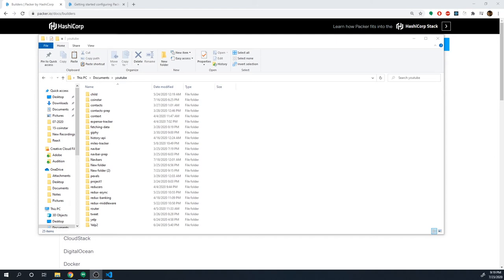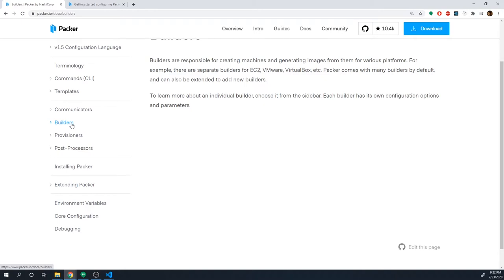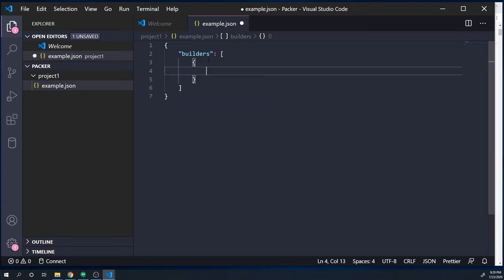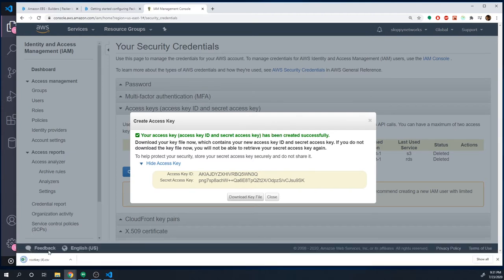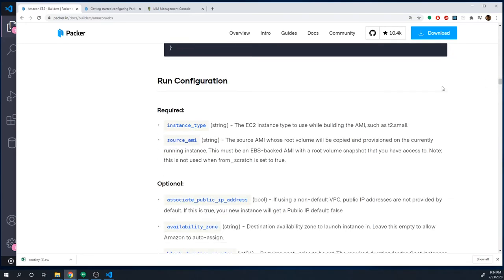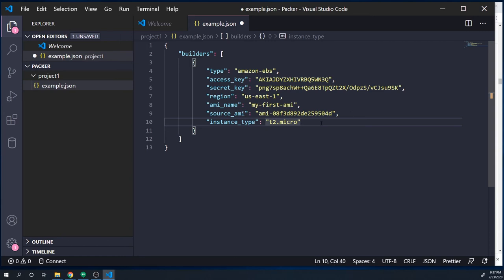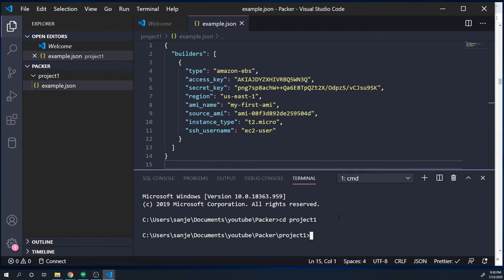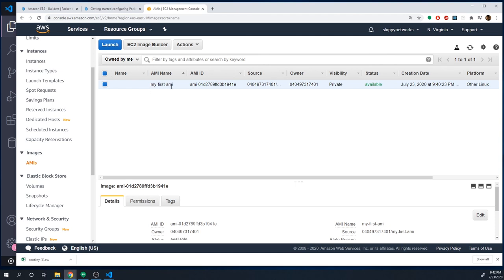Automation with Hashicorp Packer #5: Building Your First AMI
In this video series we will take deep dive into automation with Hashicorp Packer. Packer is a tool that allows us to create custom images across various platforms(aws, azure, gcp, vmware, docker, vagrant, openstack)

So now we're going to be building our first custom AMI using Packer.